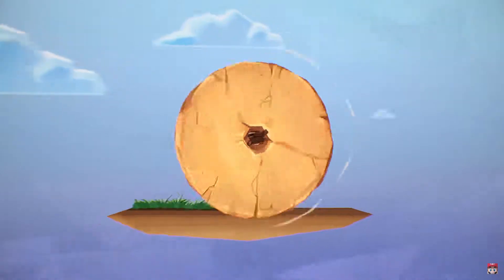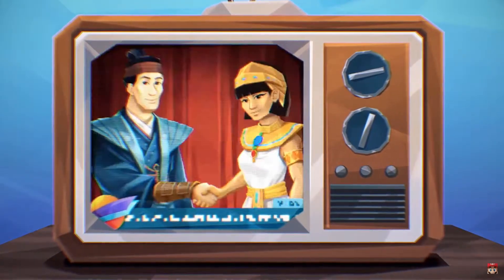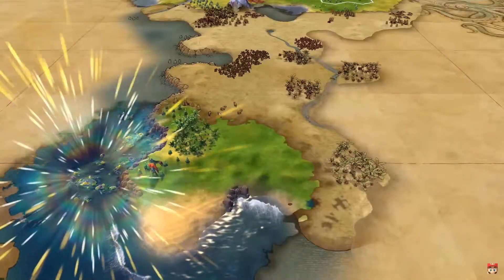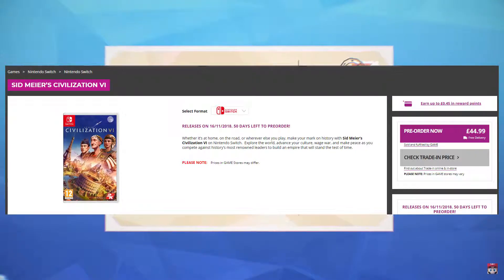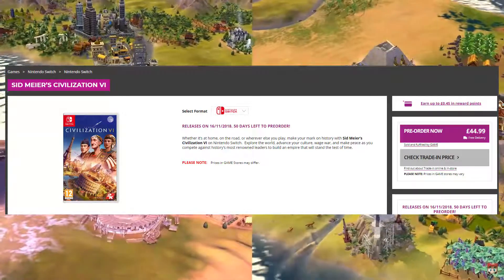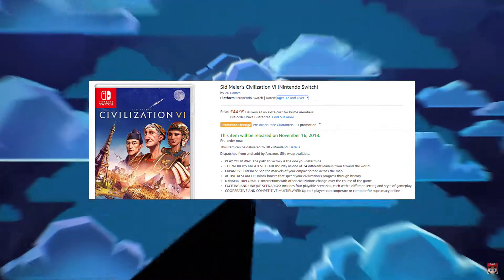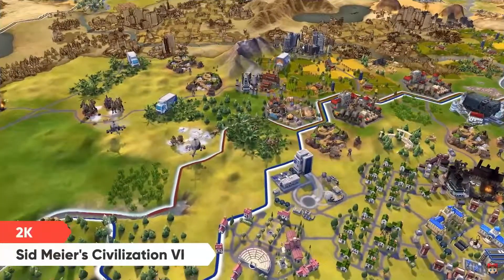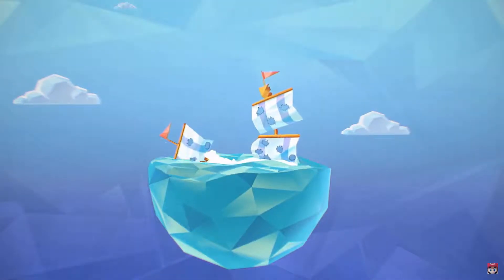How much will Civilization VI cost in the UK?! (Nintendo Switch)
In this video Alex discusses the price of Civilization VI for the Nintendo Switch in the UK!

Civilization 6 is set for release on the Nintendo Switch on November 16th!